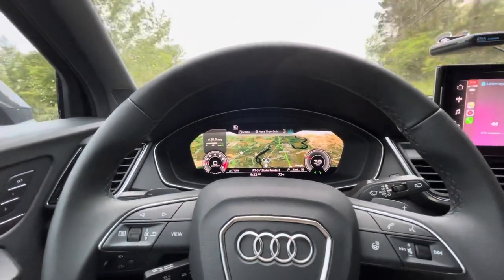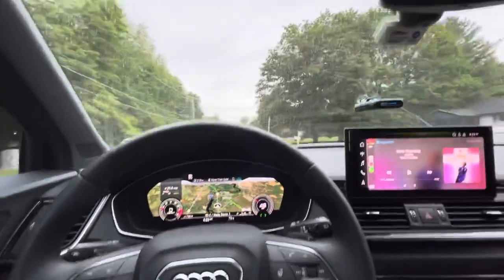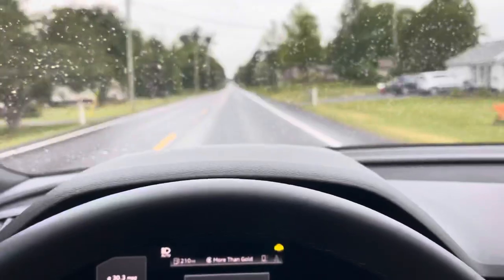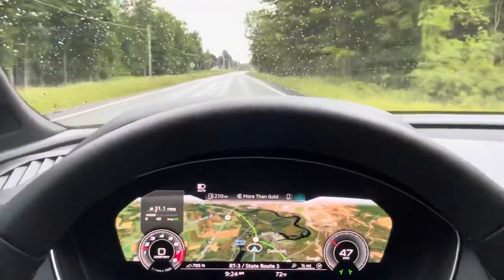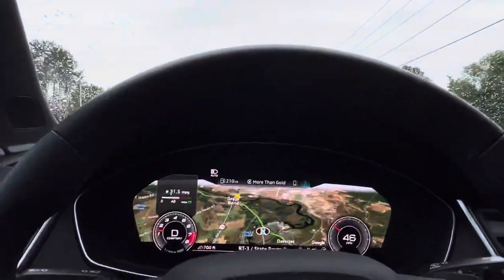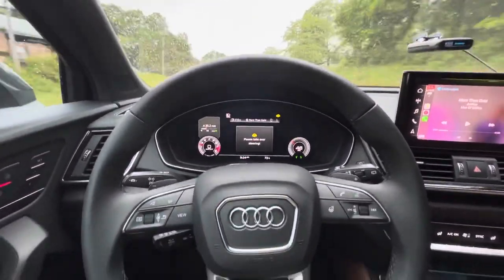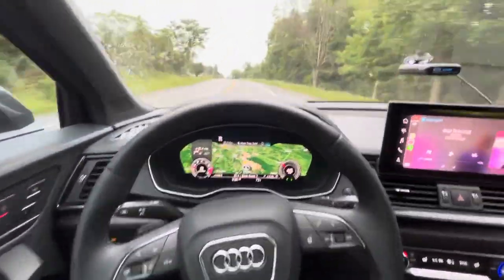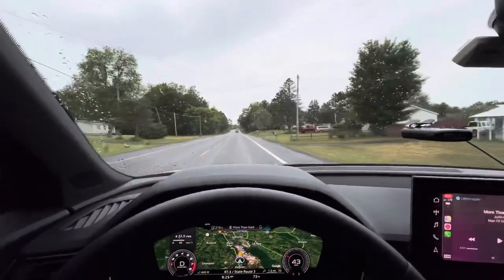2021 Audi Q5 Sportback Drive Assist/auto steering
Testing the driver assist/cruise control for the 2021  Audi Q5 Sportback.